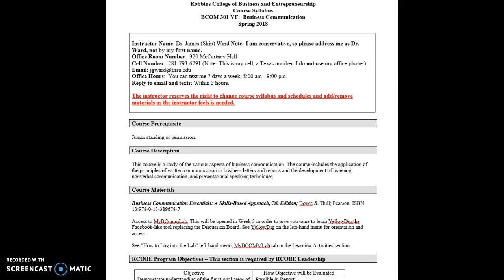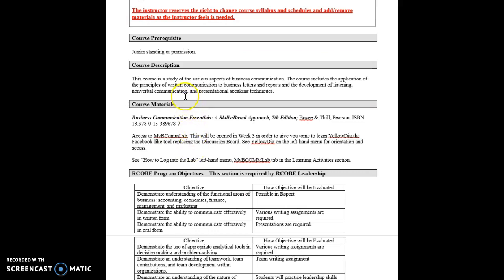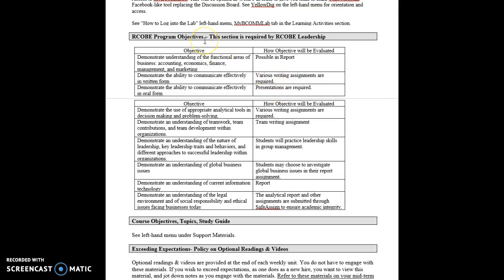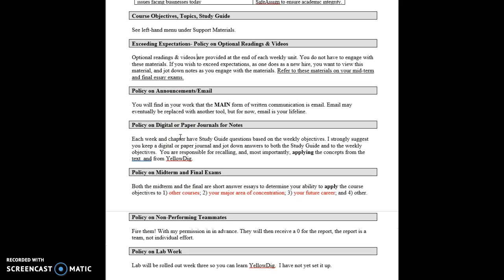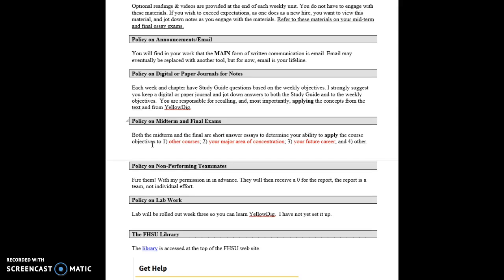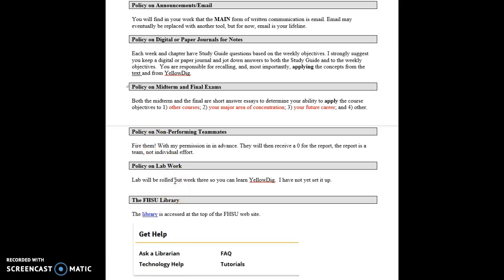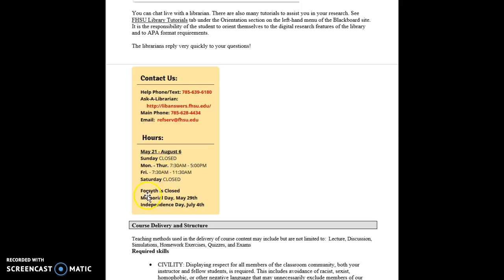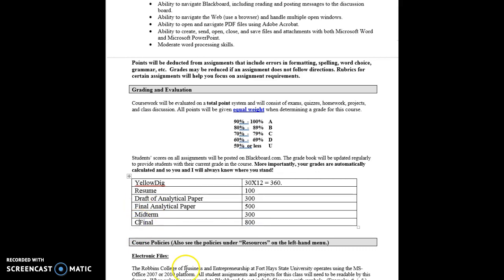BCOM 301VF Spring 2018- The Syllabus